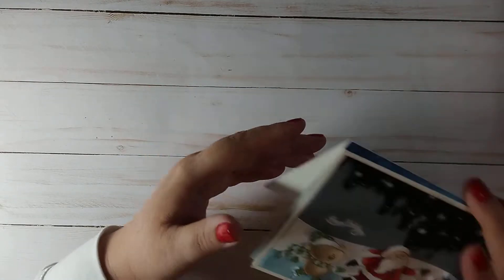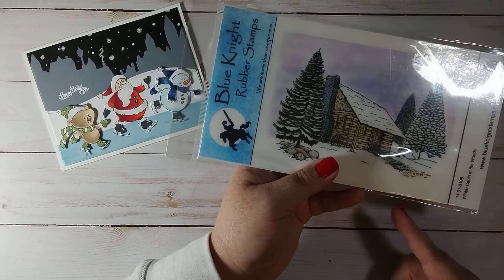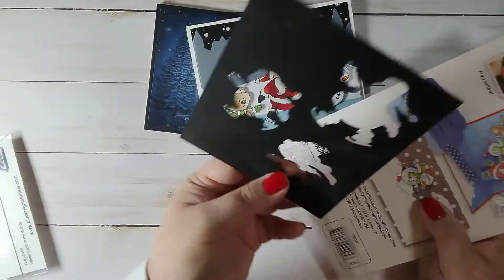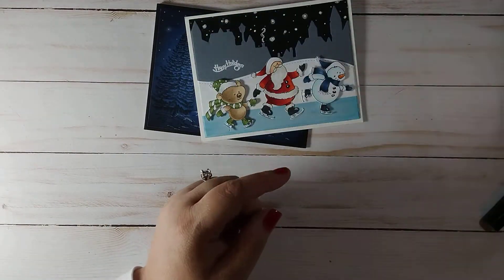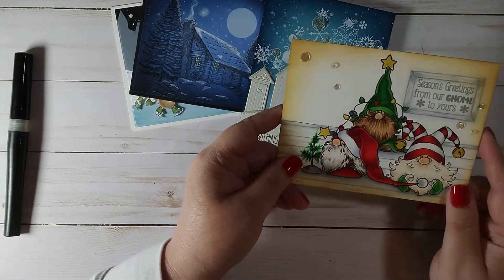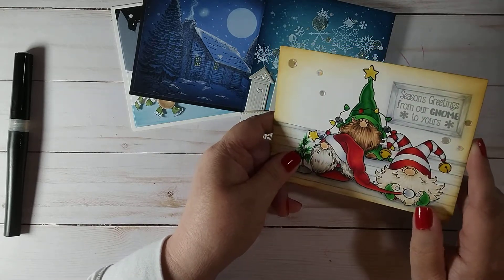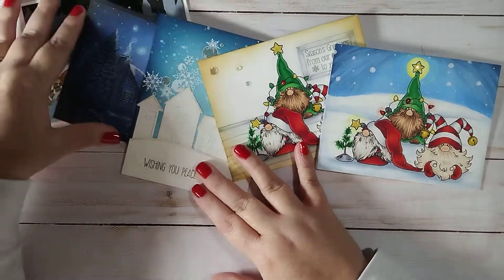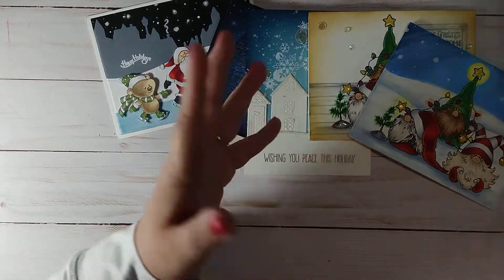satmornmakes 5 Cards including Copic Backgrounds. Saturday Morning Makes Hosted by Jill Norwood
Hi Everyone,
I hope your week was good and that your weekend is even better. Today I have 5 card shares with 2 of them including Copic colored backgrounds. I really hope you enjoy my makes and are inspired to create. If you have any questions please leave them in the comments. I have enjoyed getting to know so many of you. I really appreciate every single one of you.

*Tomorrow or the following day I hope to share some makes for inspiration using the stamp set from the Not 2 Shabby Shop 6x8 Farmhouse Christmas stamp set included in this month's box of the month. (keep an eye out for that video)

Saturday Morning Makes is an open collaboration hosted by Jillian Norwood. If you would like to participate all you need to do is include the hashtag satmornmakes wherever you would like to share your makes. If you would like to see what everyone is creating search the hashtag satmornmakes and you will find so many wonderful shares from amazing makers. If you're here I'm sure you know Jill Norwood if you don't please go visit her channel. Tell her I said hi :)

This video is NOT intended for children. This video is for adults 18+ years.